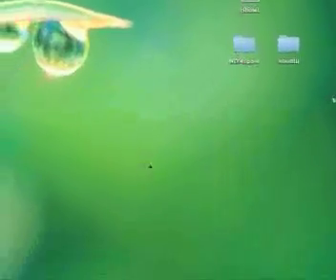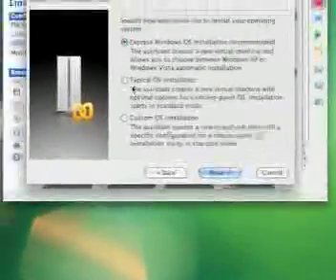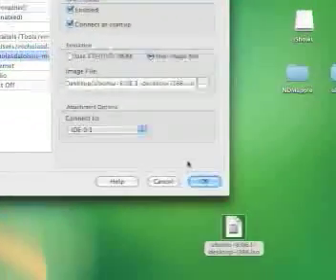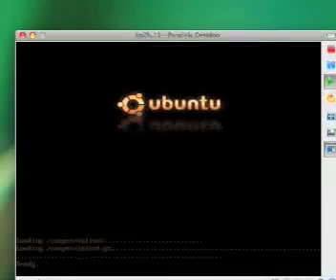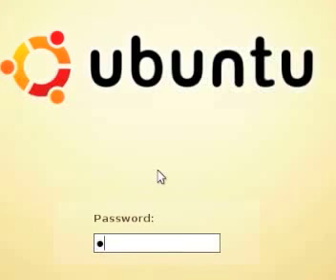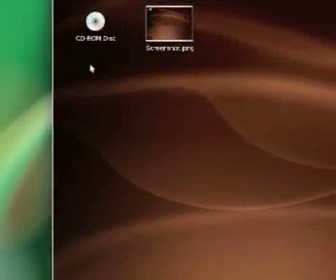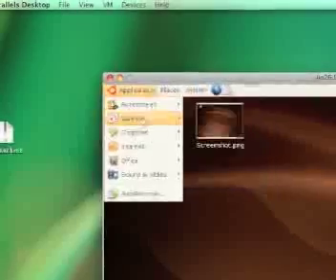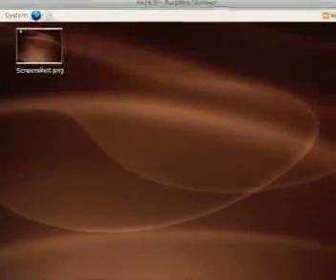Install Ubuntu on a mac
This video shows you how to install ubuntu onto a mac with Parallels. See ndmapple.com for more info.